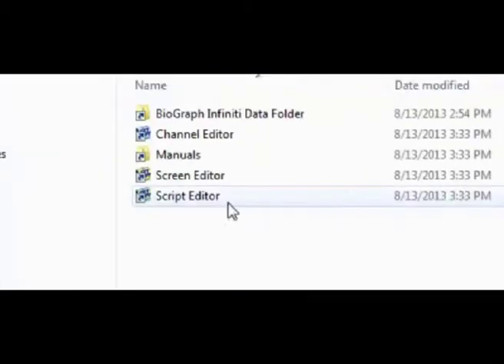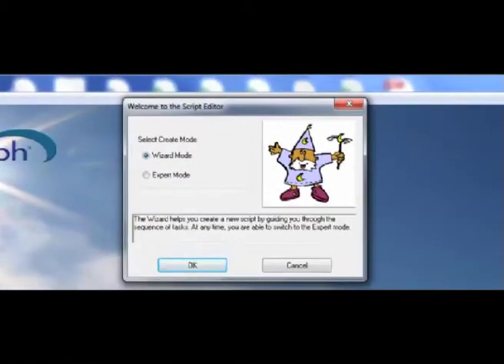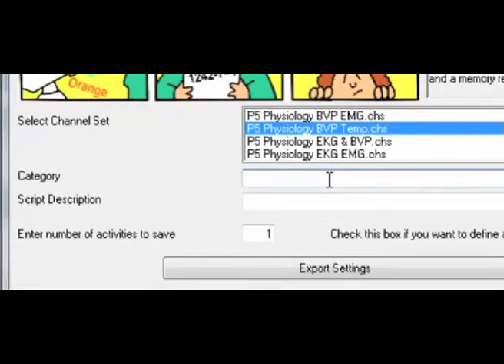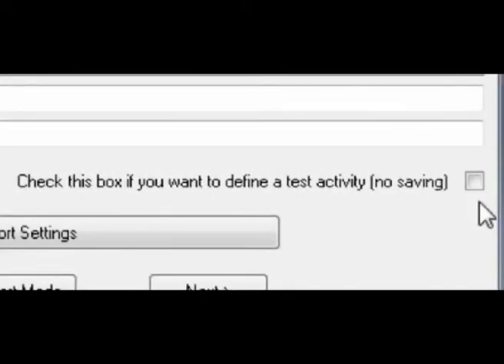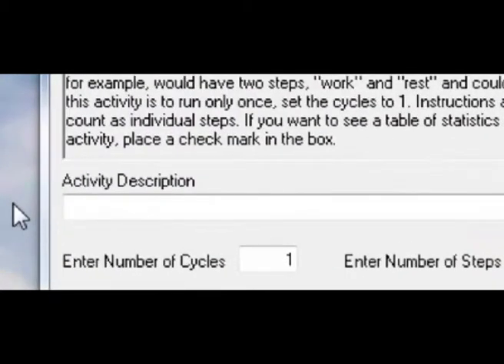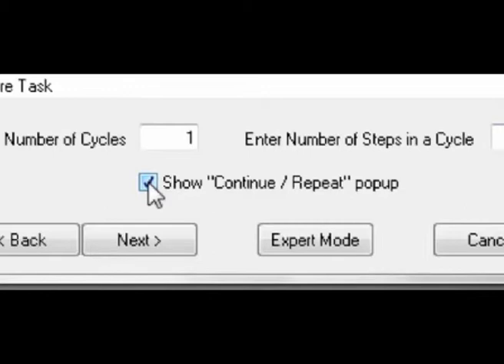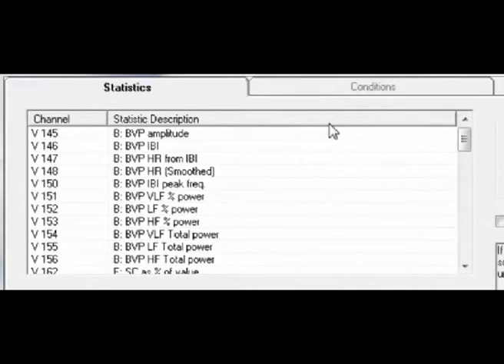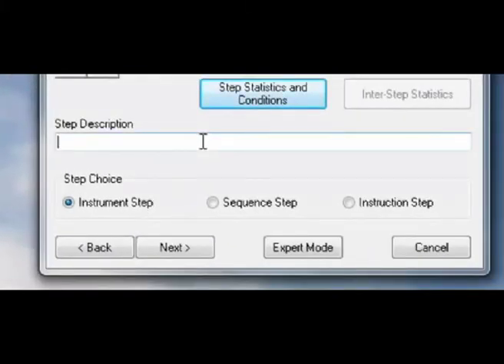How to Write a Script in BioGraph Infiniti Part 1